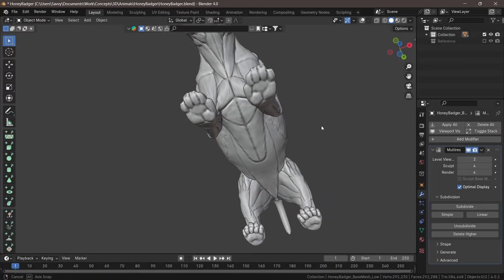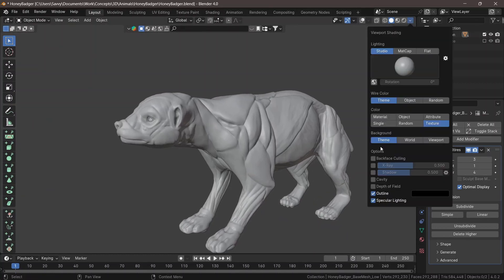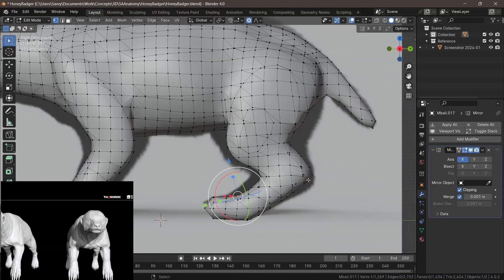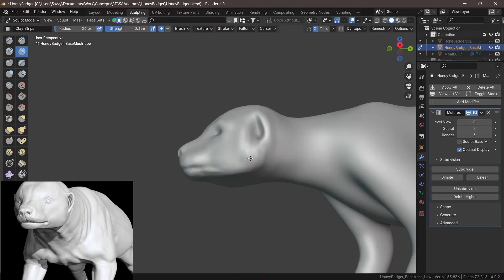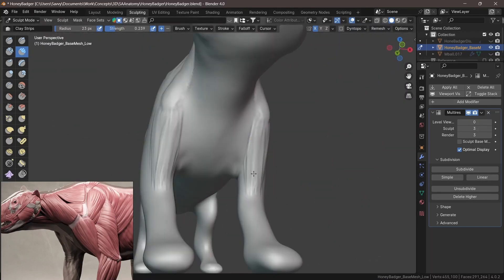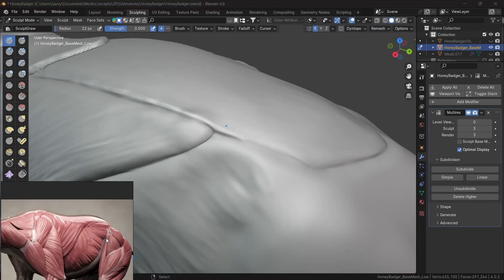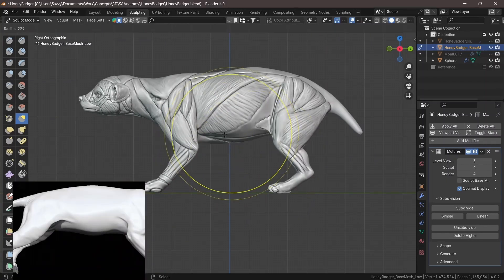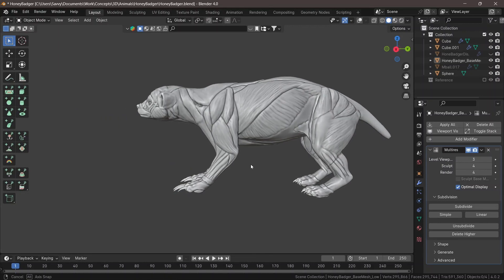Honey Badger Anatomy In Blender (Part 1)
Hi Friends it's Savvy here from SA Anatomy, We'll be studying the Honey Badger anatomy in Blender our iconic animal. Check out Savvy's work on game art content =
To get this 3D Anatomy Model made in this tutorial

Want to support what we do? visit this Link To Donate